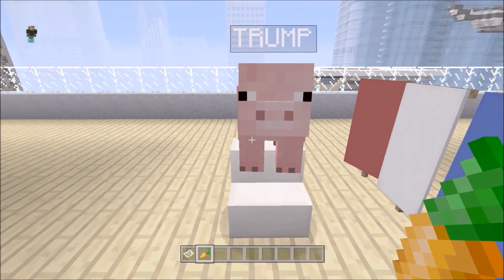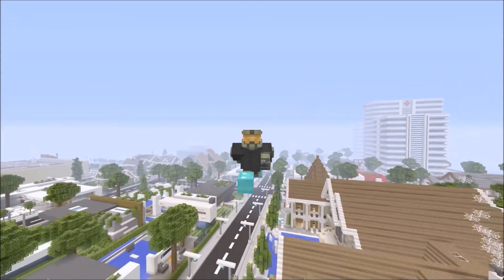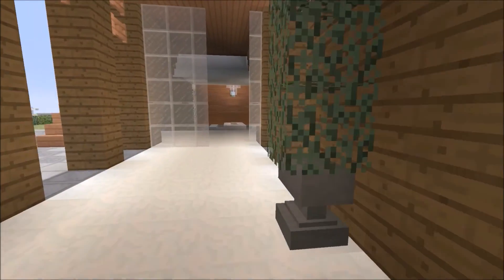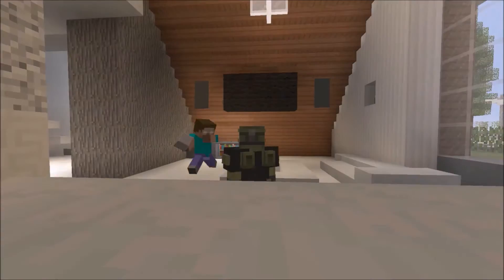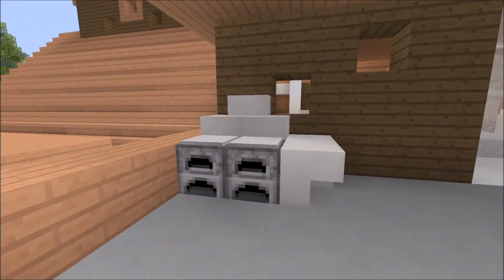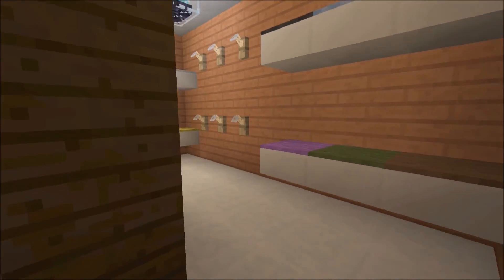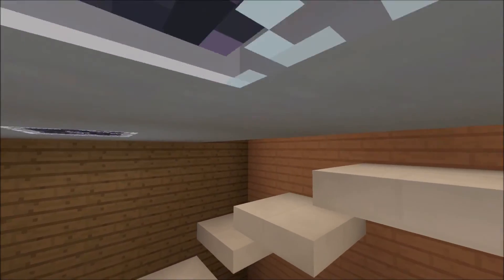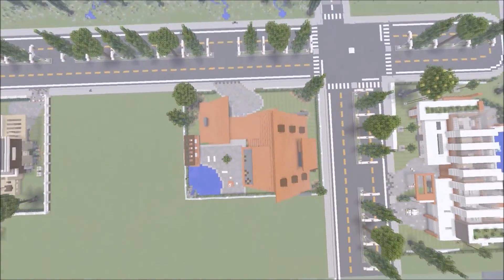Minecraft Inspiration: Modern A-Frame House 2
A quick tour of My Acacia Modern A-Frame  house in my world
Add Me on Xbox by sending a message. Gamertag is

xX Lt CHEESY Xx

Songs In The Video
-Icy